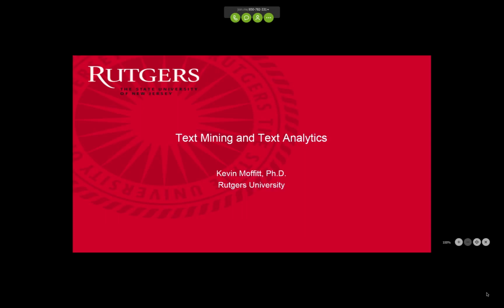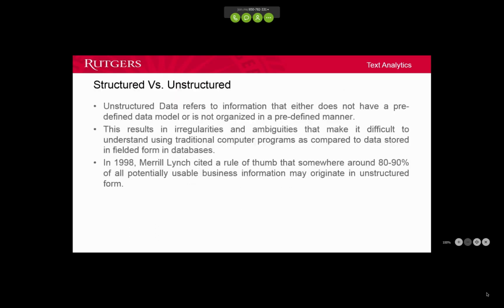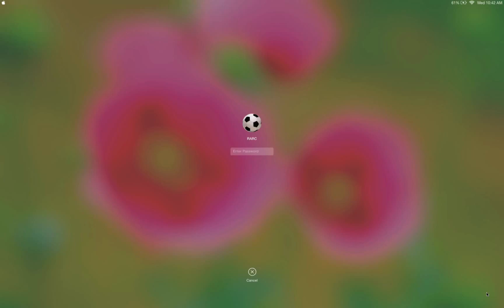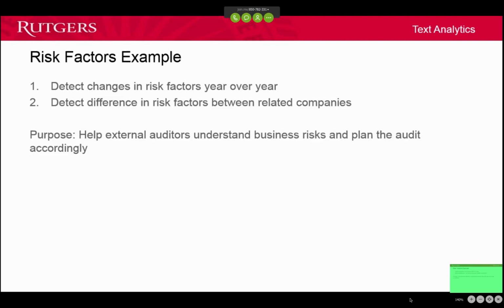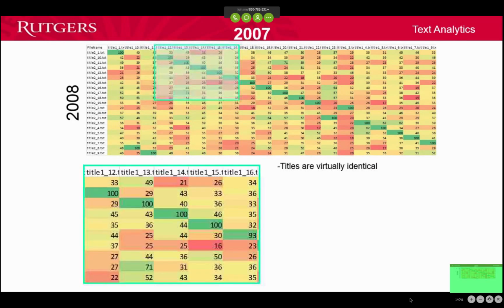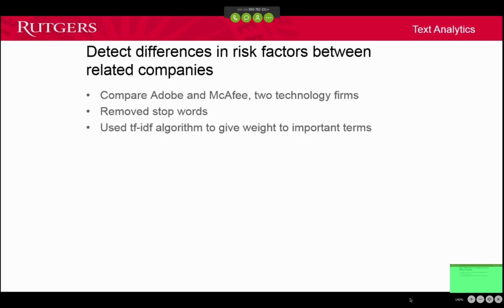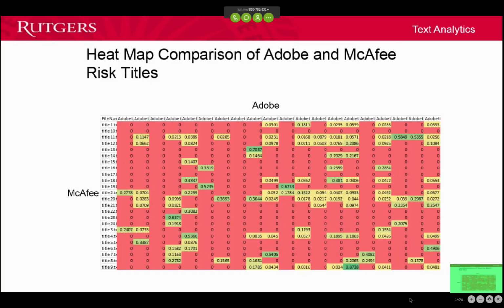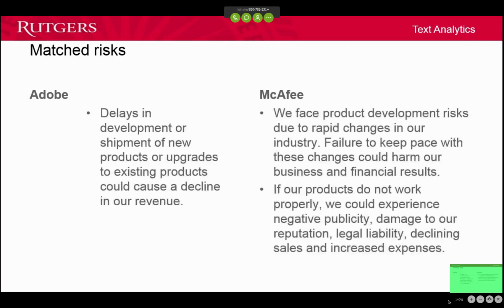MACCY Accounting in the Digital Era Professor Moffitt Lecture 6, Part 1 06 10 2015